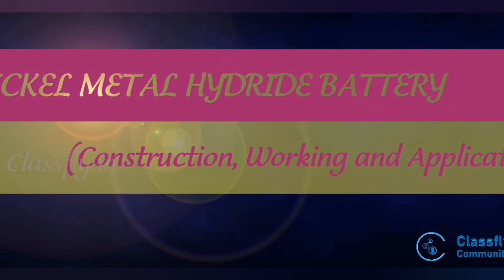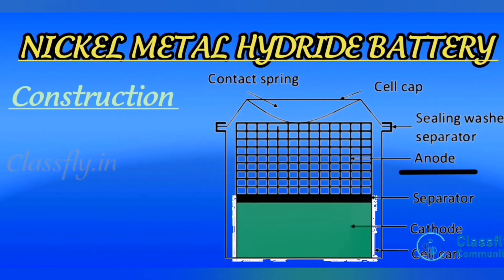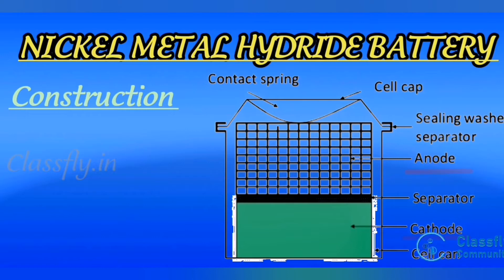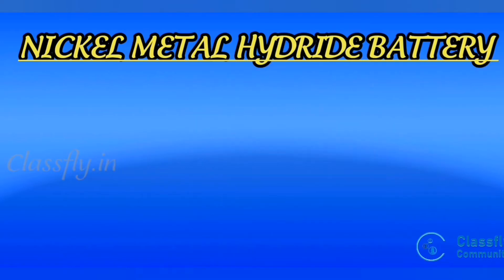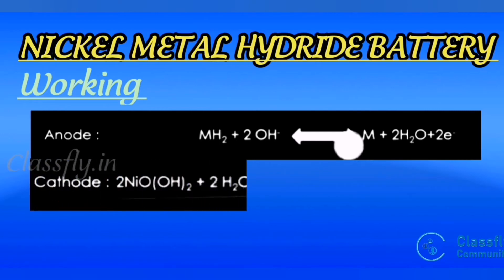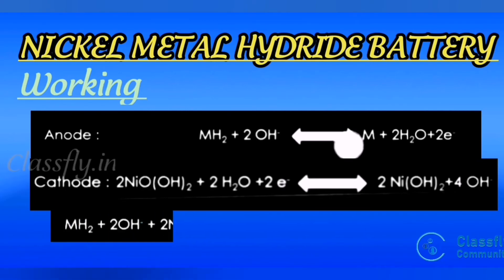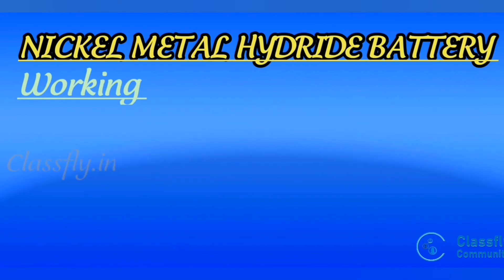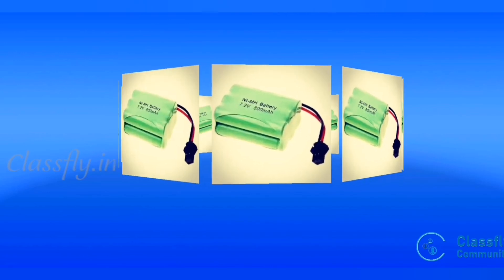Engineering Chemistry Module 1 Lecture 13 Construction, Working and Application of Nickel metal hy